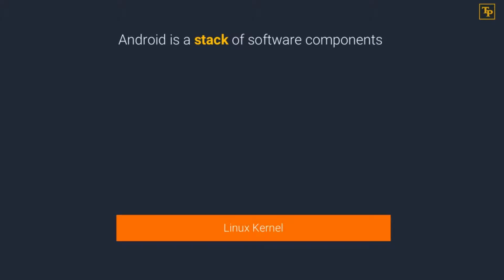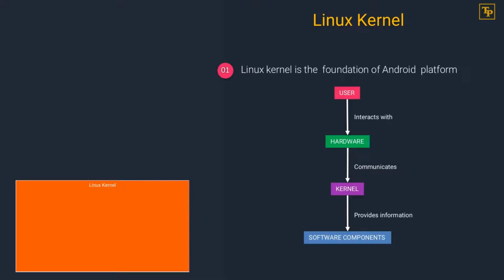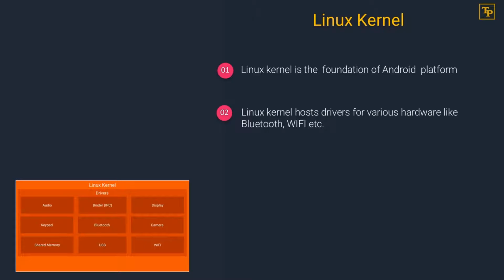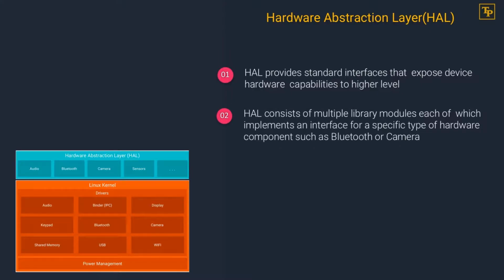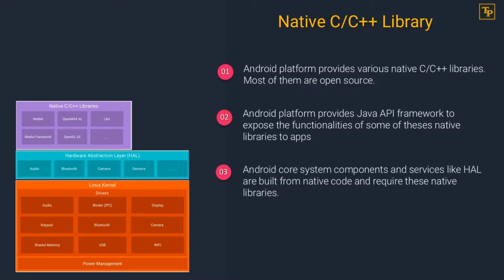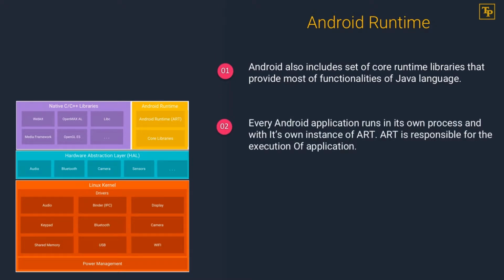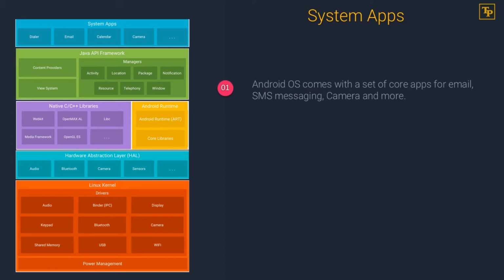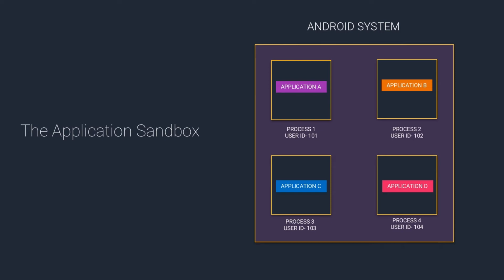Android Tutorial #3 - Android Platform Architecture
This video will give you complete explanation about Android platform architecture.

Credits -
Platform architecture image has been taken from official Android developer site for the education purpose. Link is given below